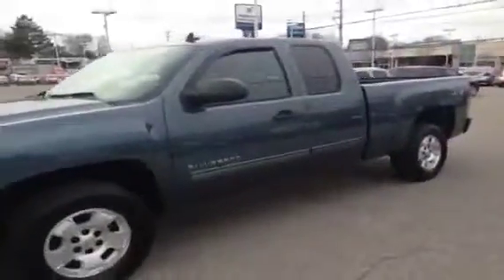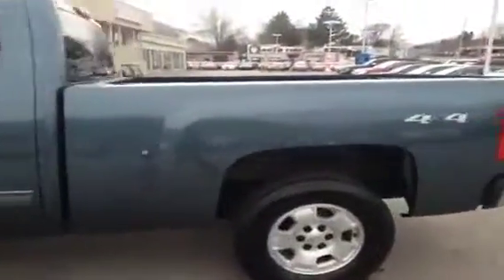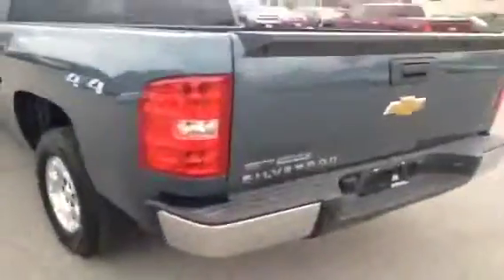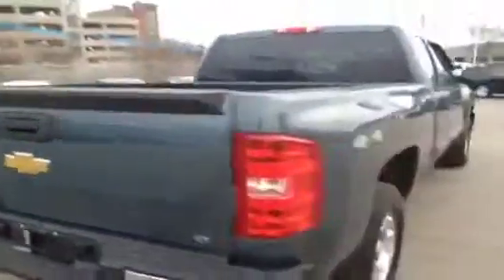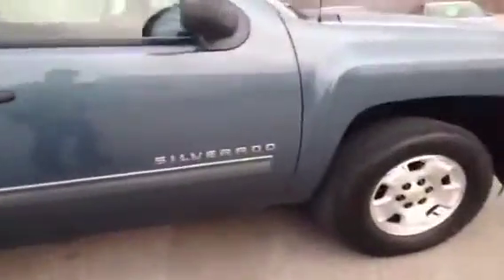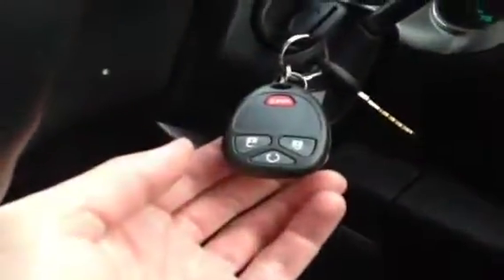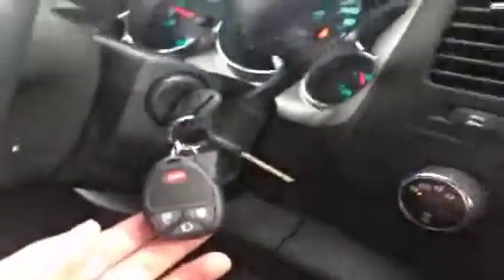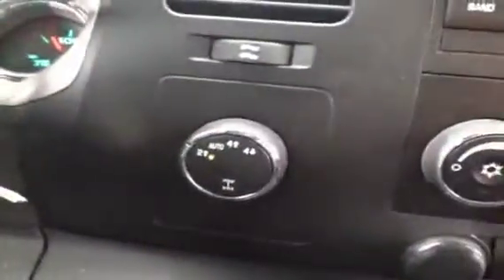2010 Chevrolet Silverado 1500 4WD Ext Cab 143.5&quot; LT 4 D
This is a 2010 Chevrolet Silverado 1500 4WD Ext Cab 143.5&quot; LT 4 Door Pickup All Wheel Drive with 6-Speed A/T transmission Blue[Blue Granite Metallic] color and Ebony interior color.  This video is recorded and uploaded by cDemo Mobile Inspector.                             Detailed vehicle info with more photo(s) is available